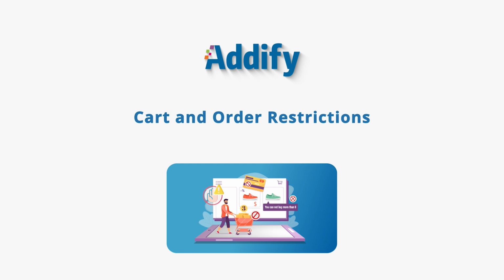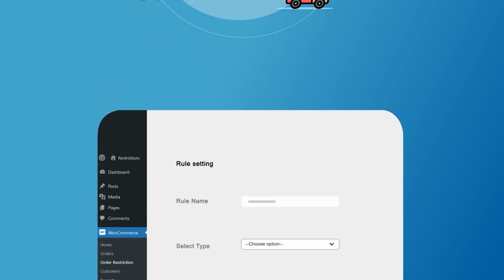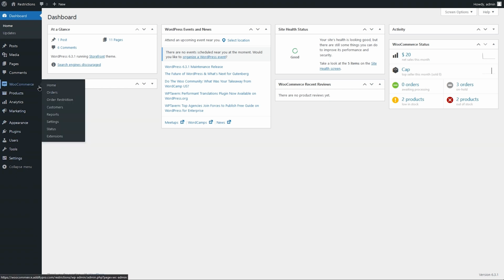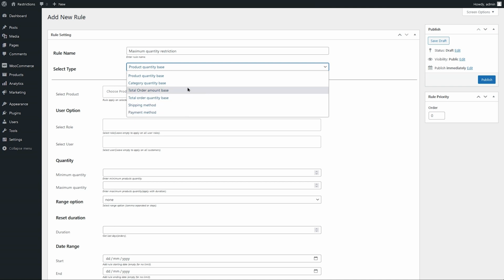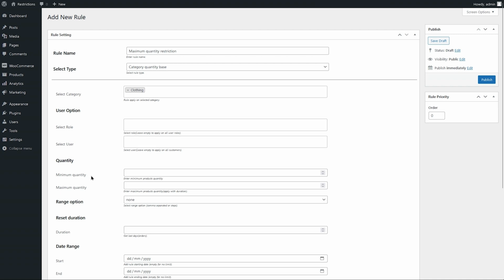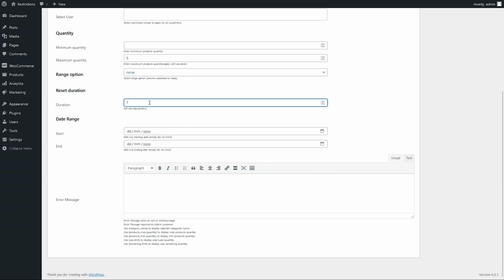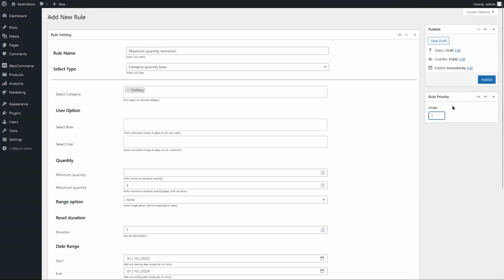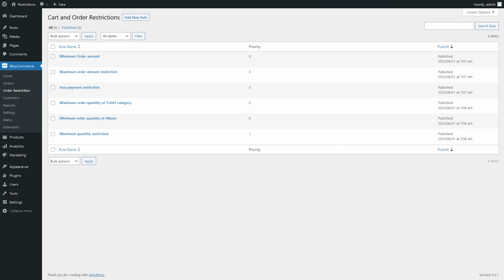WooCommerce Cart and Order Restrictions - Addify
Cart and Order Restrictions enables you to add checkout restrictions based on conditions you set. You can set restrictions for cart amount, cart quantity, products in the cart, the quantity of the products from a specific category, previous order history, and more. You can configure these restrictions and apply them to selected customers and user roles for a specified period.